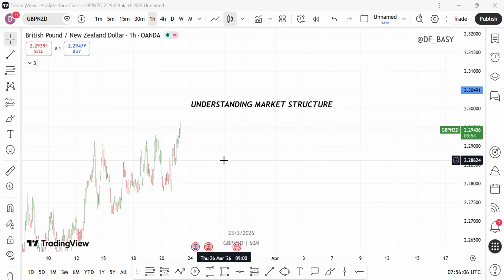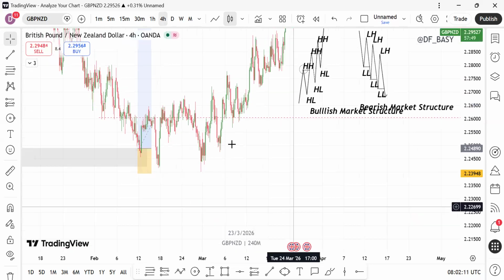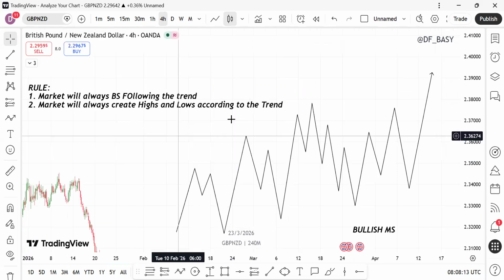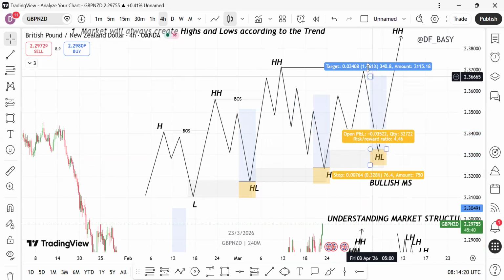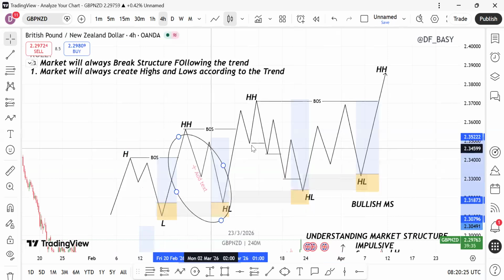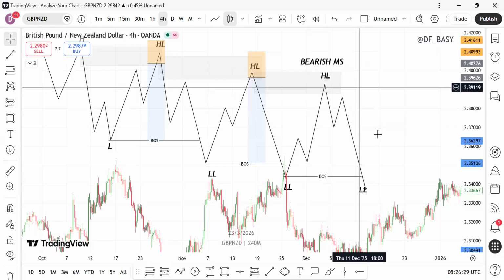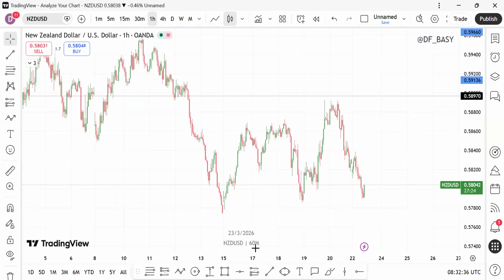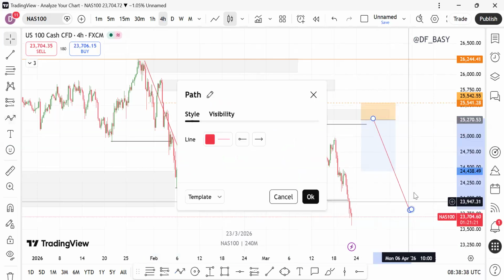Why Your Forex Entries Are Always Late (Market Structure Explained)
In this video, I explained market structure in forex trading in detail, including how to identify uptrends, downtrends, higher highs, higher lows, lower highs, and lower lows. If you're a beginner or intermediate trader, this step-by-step breakdown will help you understand how price moves and how to use market structure to improve your technical analysis and trading entries.